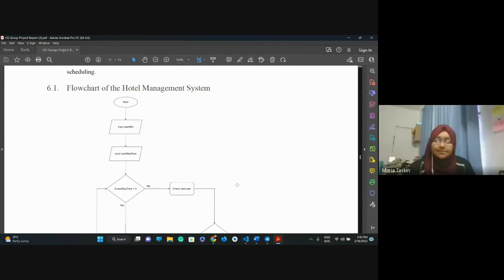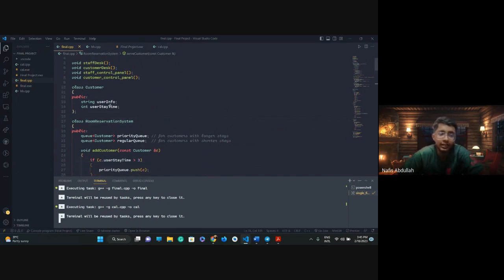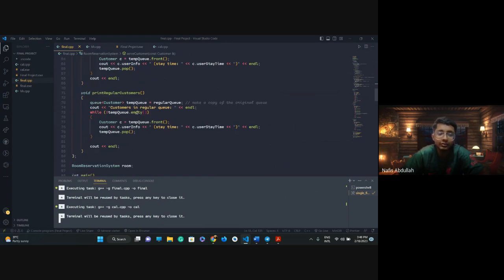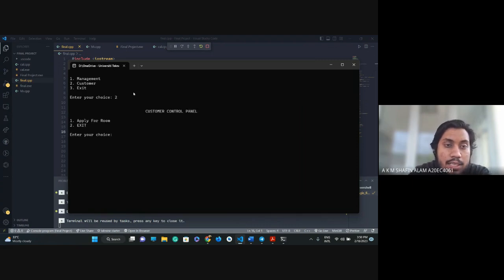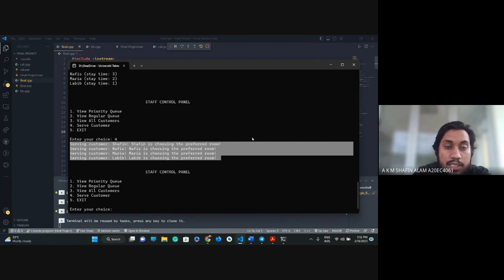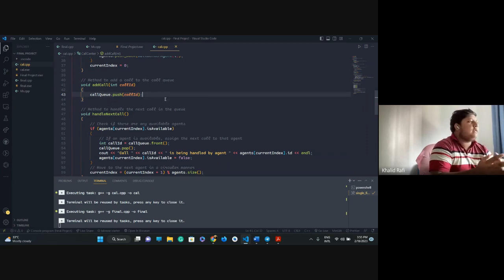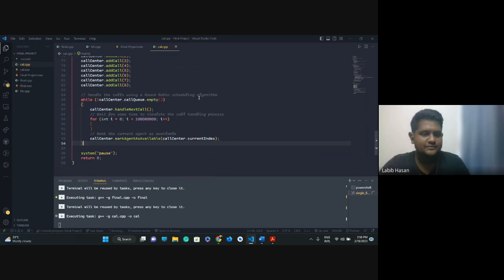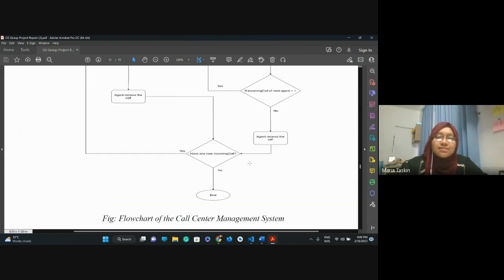SECR2043 OS Final Presentation | Bits N Bytes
Group members -
Abdullah Nafis (A20EC4060)
A K M Shafin Alam (A20EC4061)
Maria Taskin Aumanee (A20EC3021)
Labib Hasan(A20EC4079)
Abdullah Al Khalid (A21EC4025)